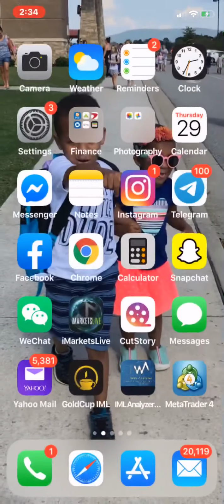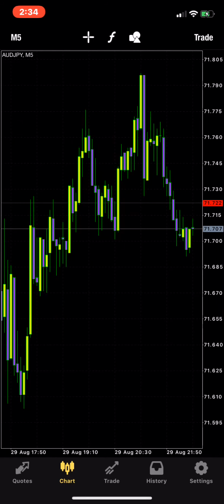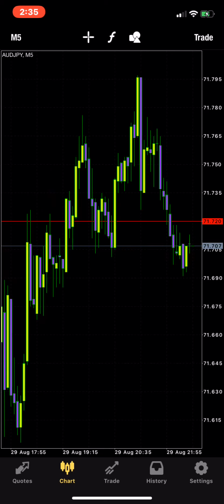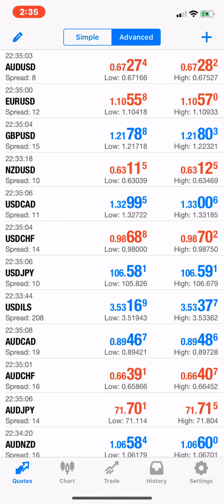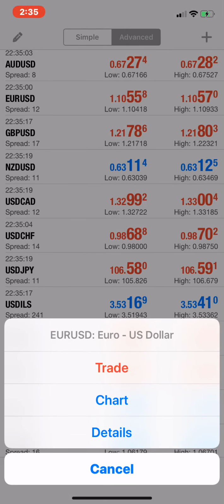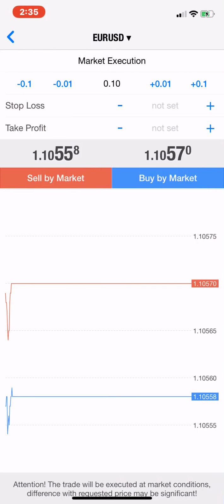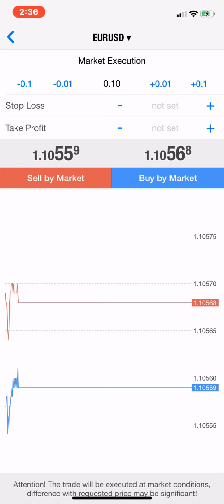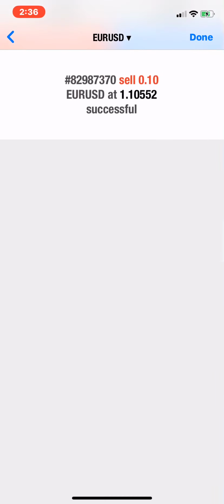How to use the Money App💰🤑💰 MetaTrader4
📲Text  Nextlevel to 21000 to join my VIP TEXT CLUB